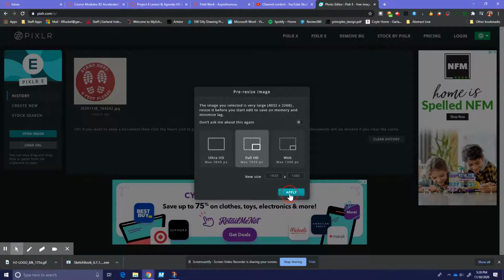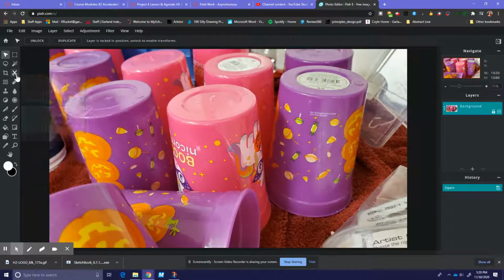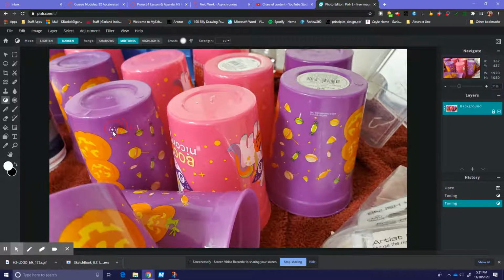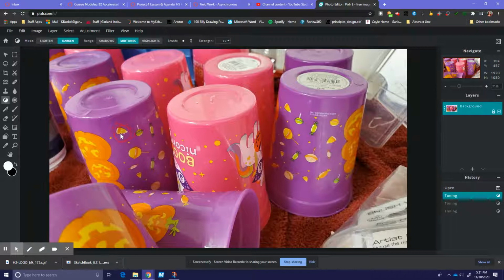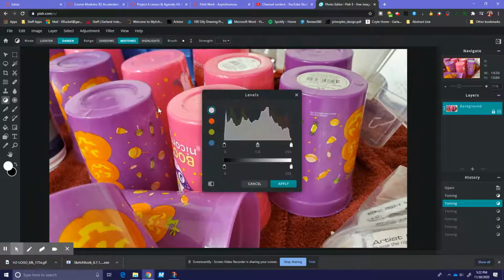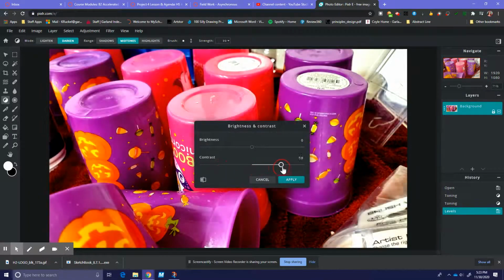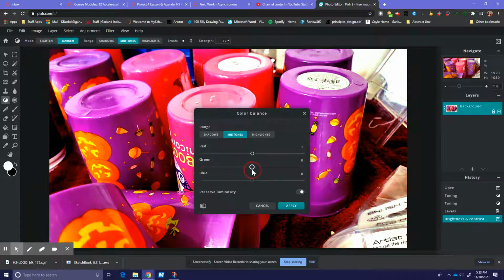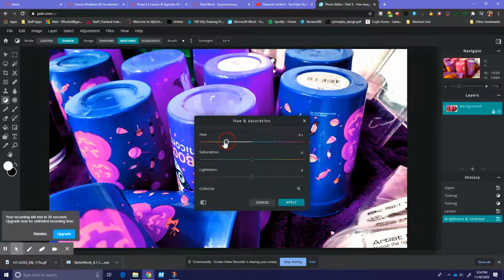PixlrE 01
Part 1 of using the Pixlr E photo editor.